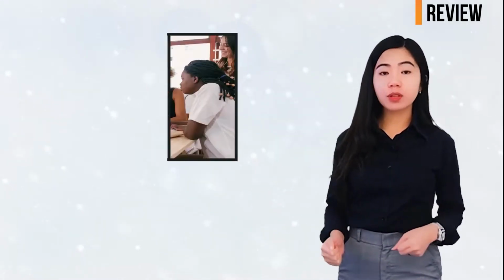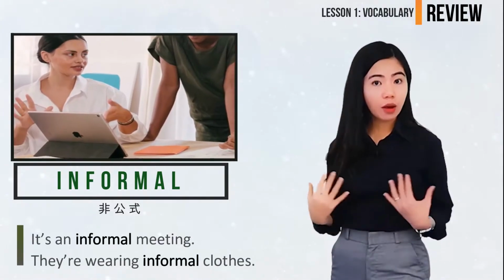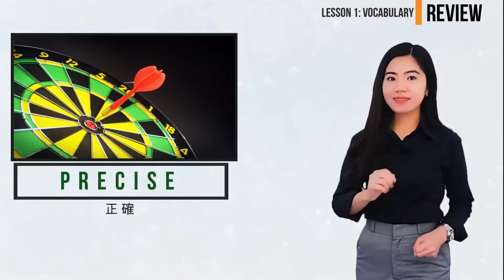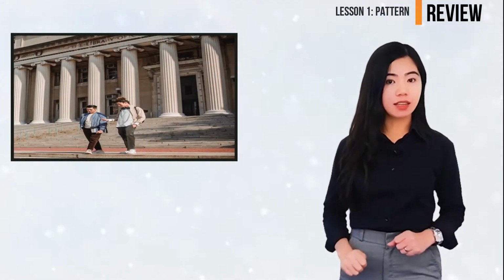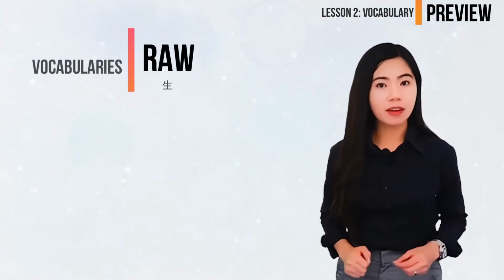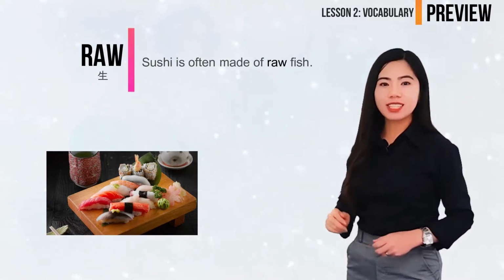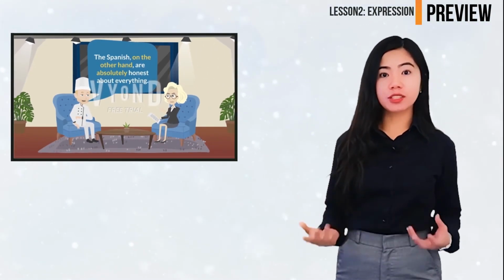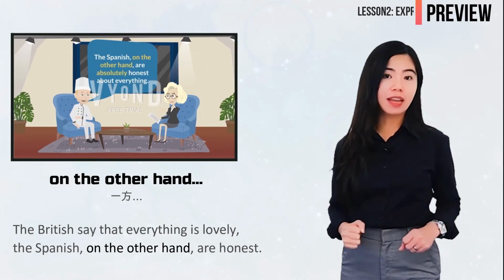FinalLesson6 1 2 no intro trans